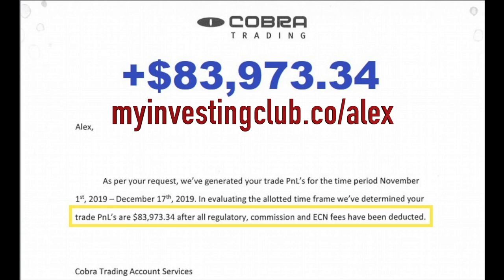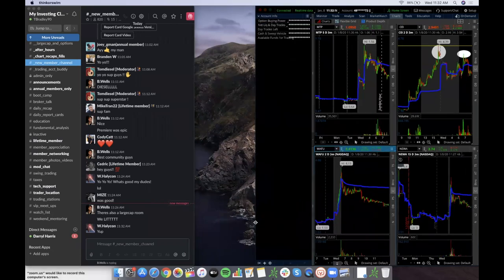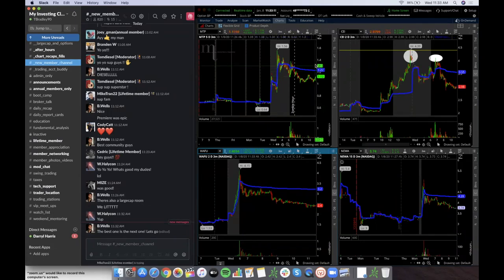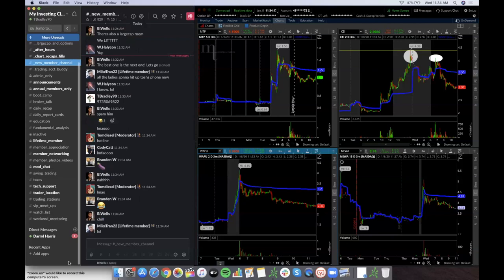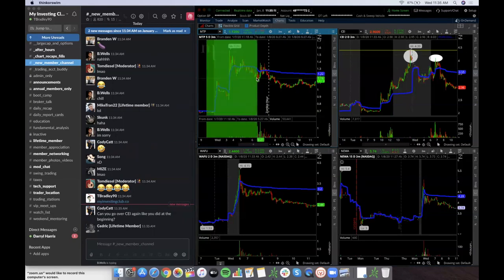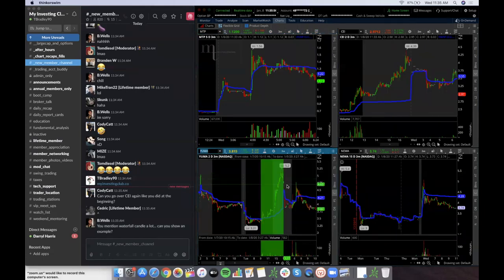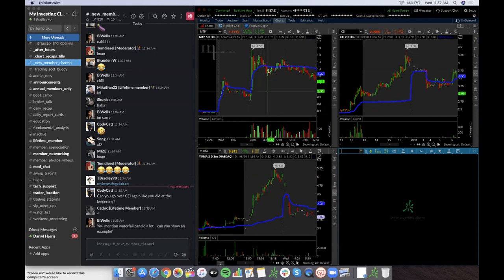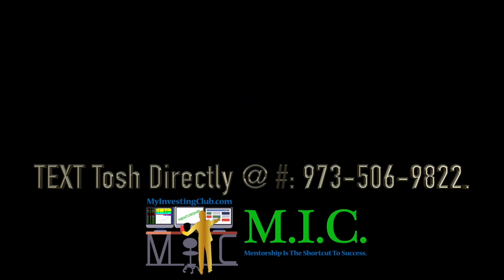Learn How To Day Trade Stocks | Tosh's Q+A Webinar | Week 23 [Preview]